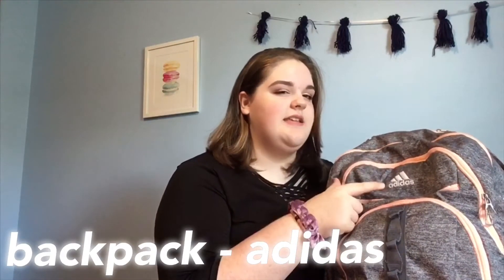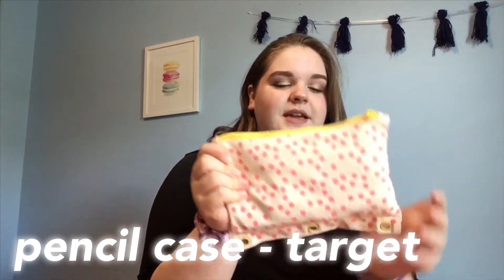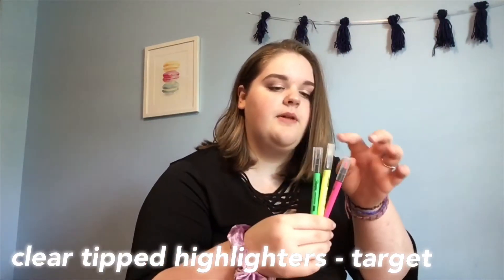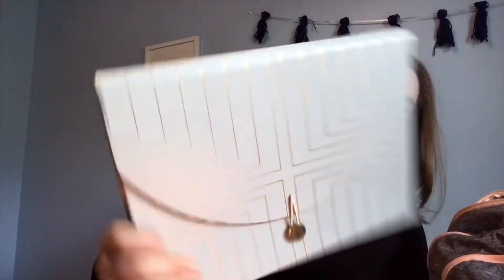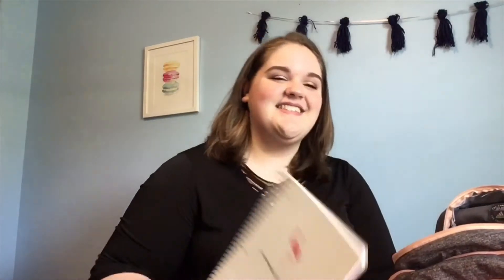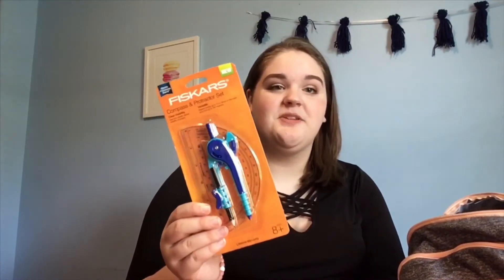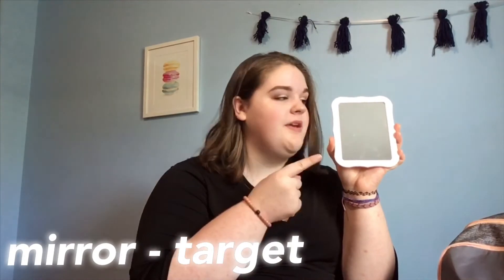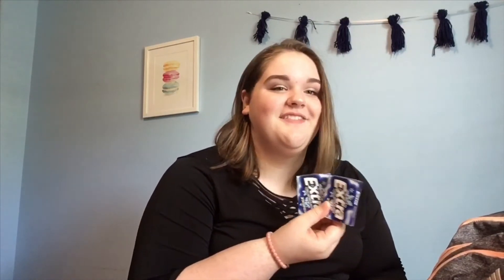What’s In My Backpack!📚🎒 || Paige Day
Hello everyone! Yes, it’s that time of year again where all of us are shopping for supplies and crying because we thought summer would never end. Yes, school. This year I am going to be a sophomore in high school and I’m just not ready, but I guess we’ll all just have to make the best of it, right? Let me know down in the comments what you guys are looking forward to this year! I’d love to hear about it! I hope you all have a great school year and that you make it out alive, amiright?😉
❤️’s - Paige :)

— social media —

vsco : @ped2022

— faq —

A: i am 15 years old as of when this video is made.

Q: what do i use to film/edit?

A: i film with my iPad and edit with iMovie.

Q: what types of videos do you do?

A: i do beauty, lifestyle, and vlogs!